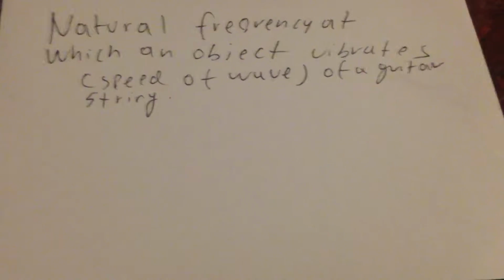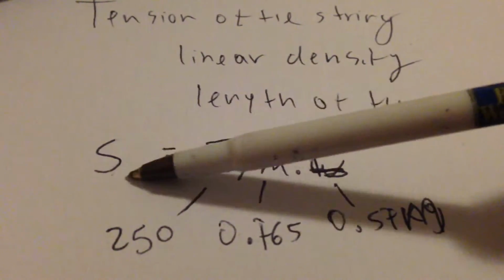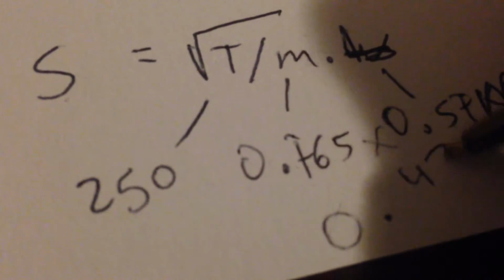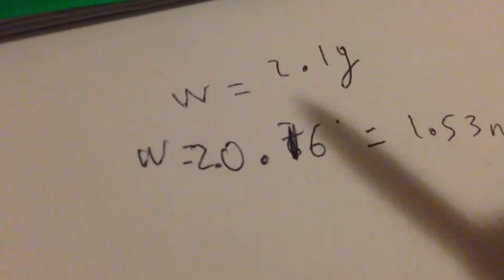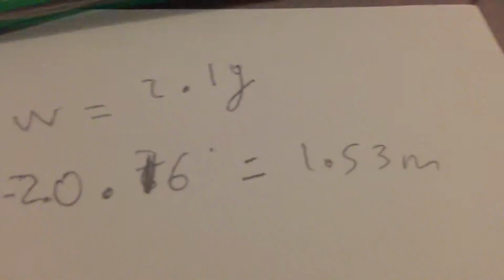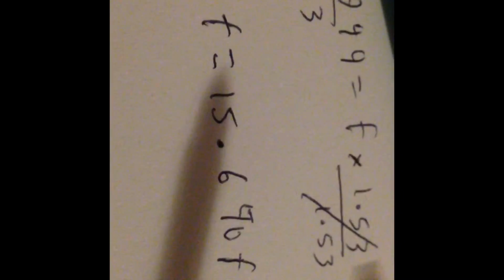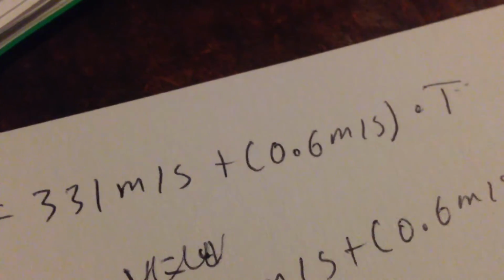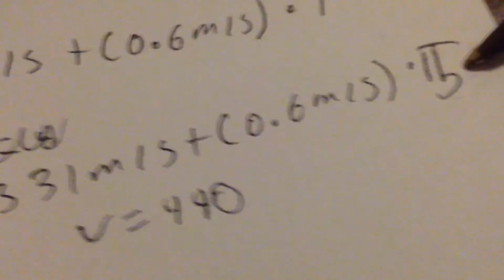Math Analysis Music Project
By Elda Felix, Michelle Cruz, Miguel Melgoza, and Vannessa Pantija